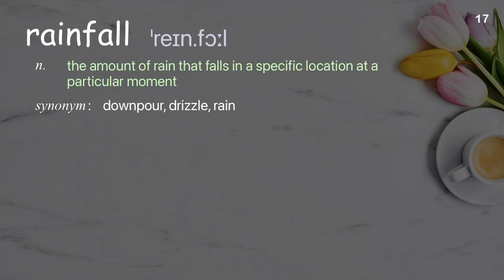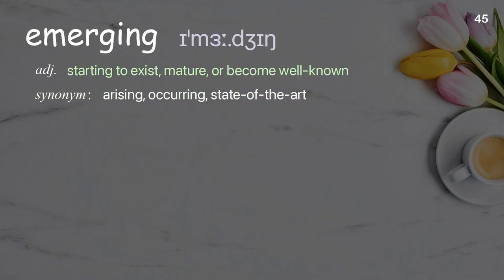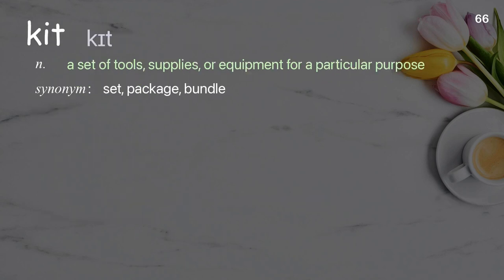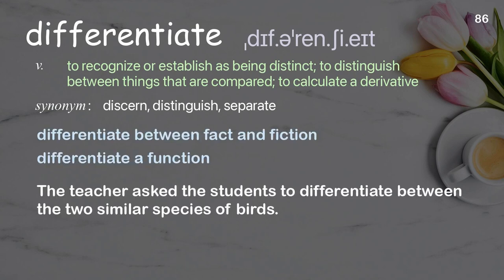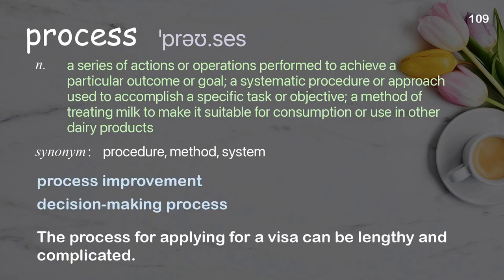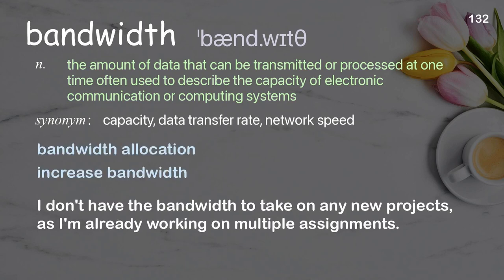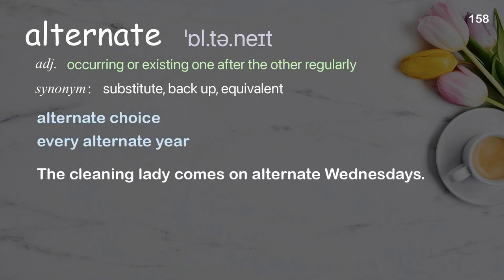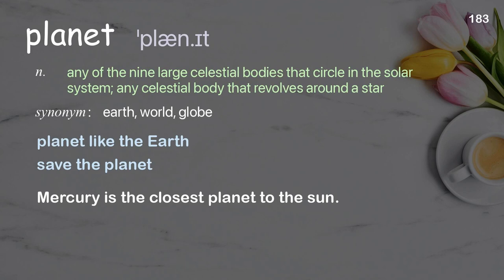183 Academic Words Ref from "Creative problem-solving in the face of extreme limits | TED Talk"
■PLEASE NOTE

■Reference Source
Navi Radjou: Creative problem-solving in the face of extreme limits | TED Talk